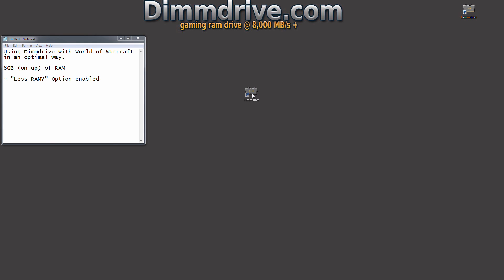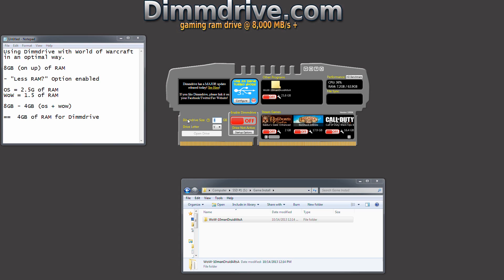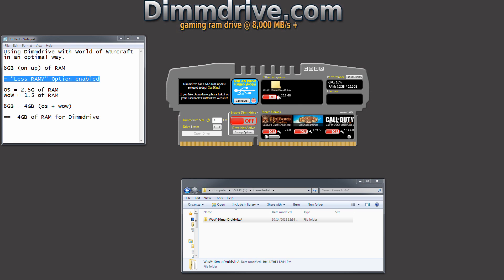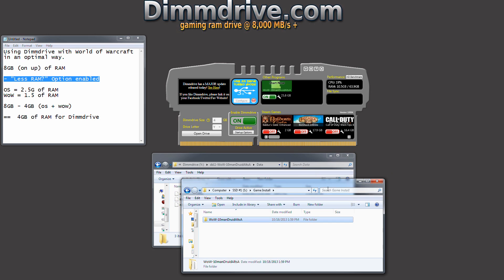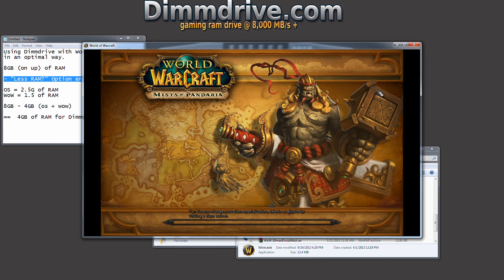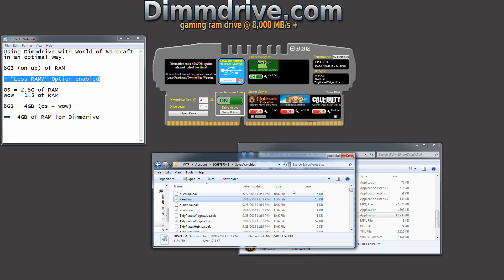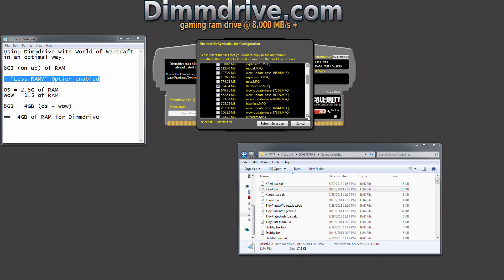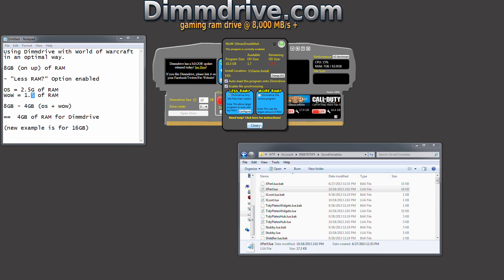Ramdisk with World of Warcraft - Dimmdrive 8GB Example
This is a video that shows how to use the ramdisk/ramdrive with World of Warcraft on a system that has just 8 GB of RAM.

Here is a copy/paste of the notes from the video:

Using Dimmdrive with World of Warcraft in an optimal way.

8GB (on up) of RAM

- "Less RAM?" Option enabled

OS = 2.5G of RAM
WoW = 1.5 of RAM

8GB - 4GB (os + wow)

==  4GB of RAM for Dimmdrive

is a RAMdrive built specifically for gamers.  It features insane speeds of 5,000-10,000+ MB/second, direct Steam integration, automatic file sychronization, Turbo Mode USB3 support, and ongoing, continual updates.